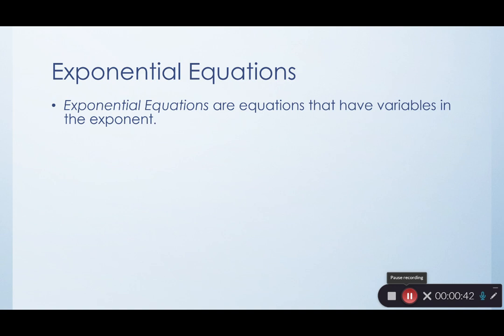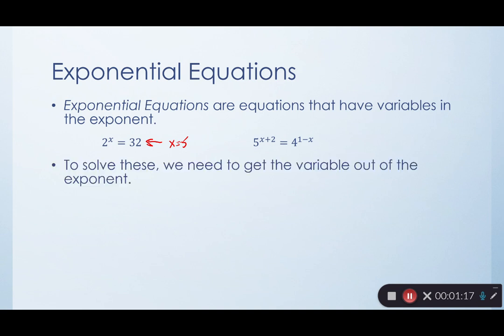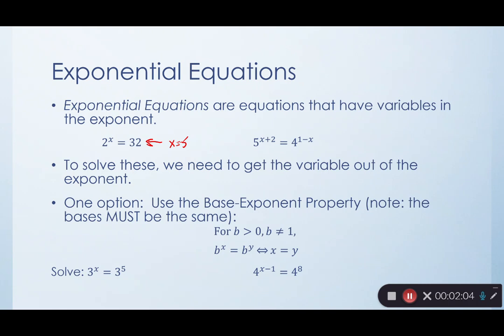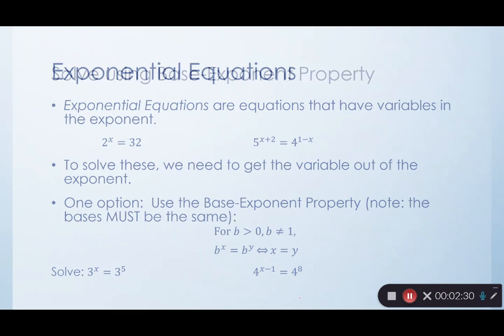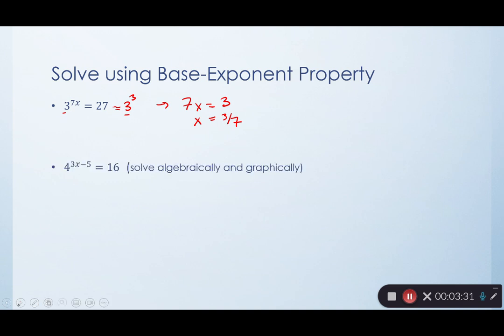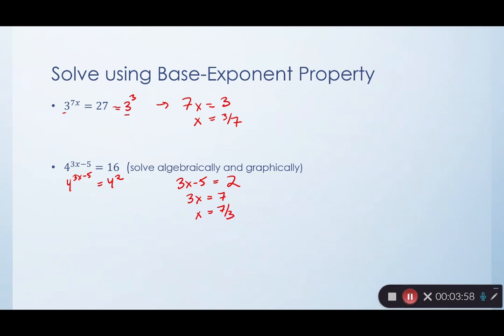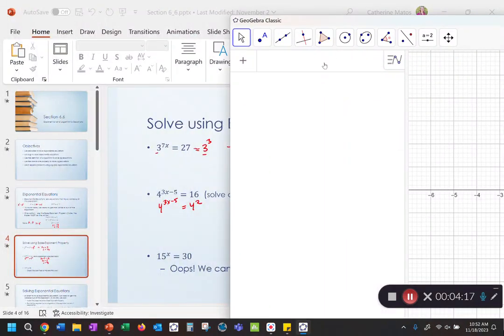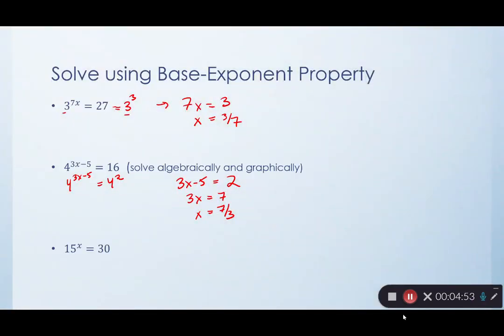Introduction to Exponential Equations and the Base-Exponent Property Ch 6.6 Part 1 Exp and Log Eqns